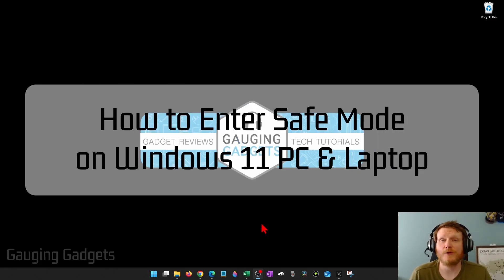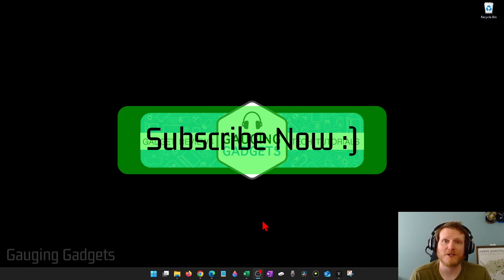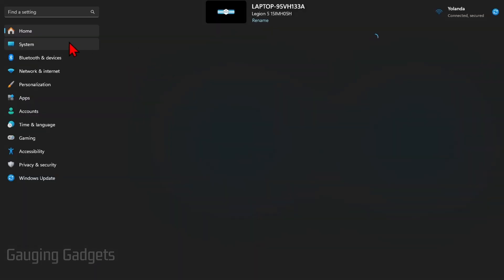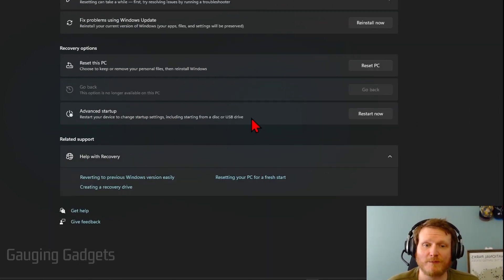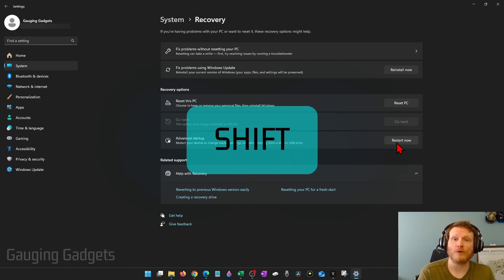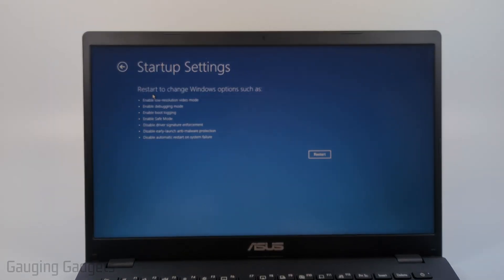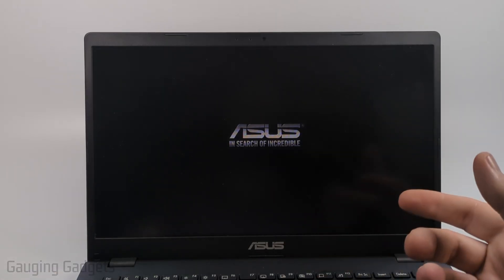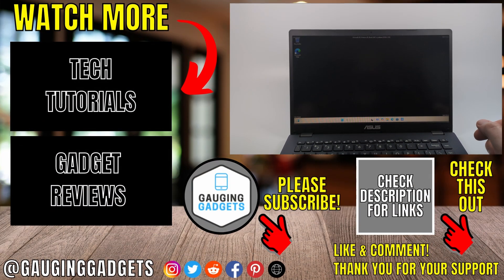How to Enter Safe Mode on Windows 11 PC & Laptop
How to Enter Safe Mode on Windows 11 PC & Laptop? In this tutorial, I show you how to boot your Windows 11 computer into Safe Mode using multiple methods including Shift + Restart & recovery mode through the Windows 11 settings. This means you’ll be able to troubleshoot and fix issues like crashes, viruses, or startup problems in safe mode Windows environment.